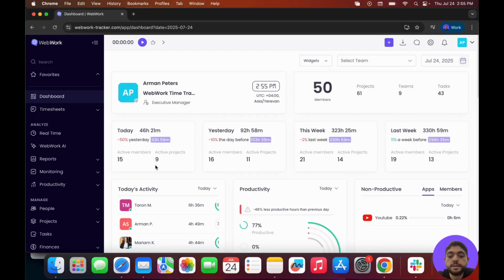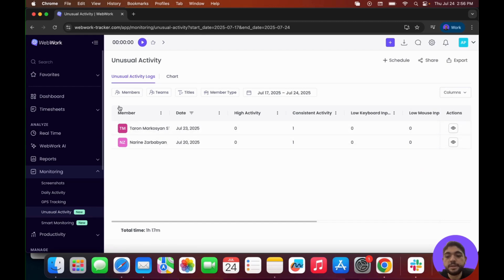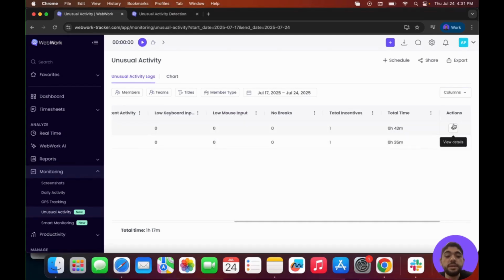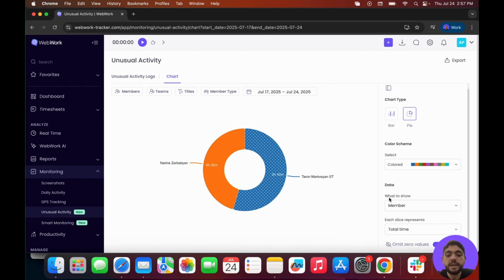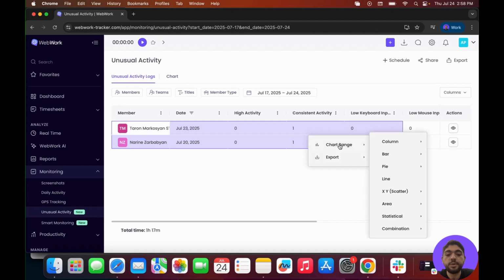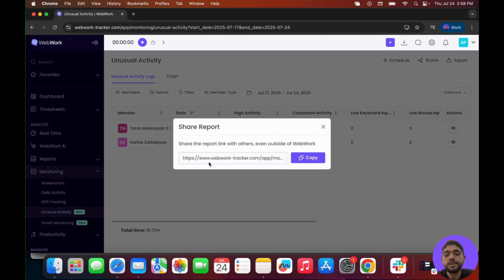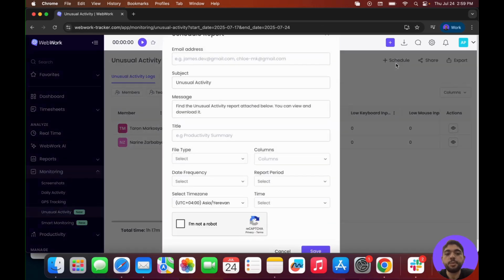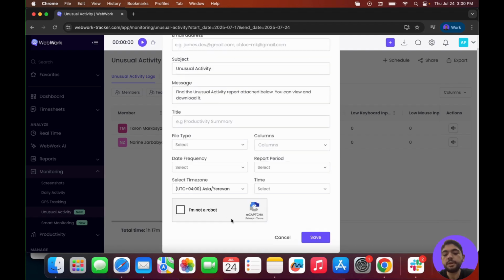How to view Unusual Activity in WebWork?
Want to keep track of your team's productivity and spot potential irregularities? This guide shows you how WebWork's Unusual Activity Detection feature helps monitor activity levels, flagging high or low input behavior, consistent activity patterns, and more. Ensure accountability and improve work efficiency with this powerful tool!